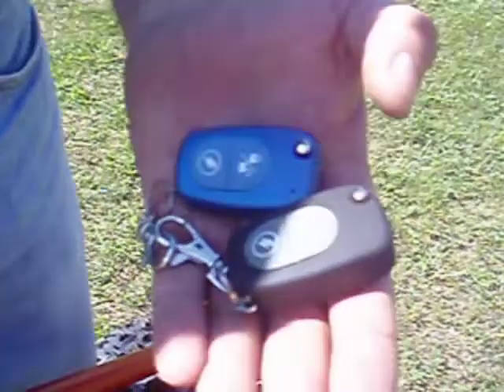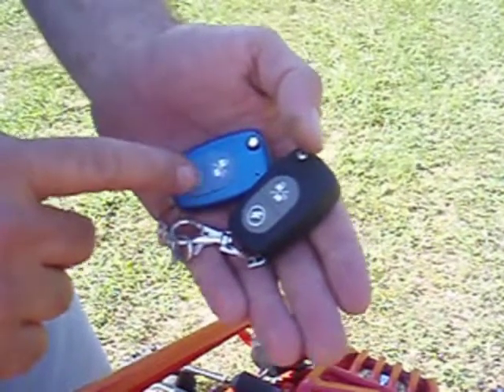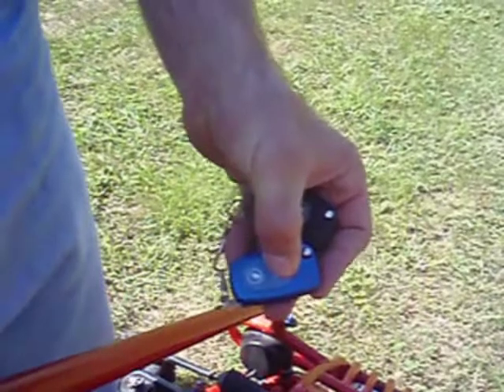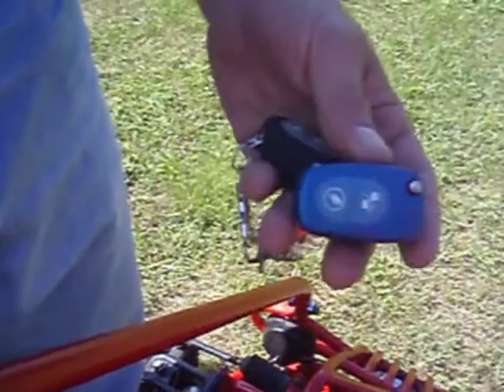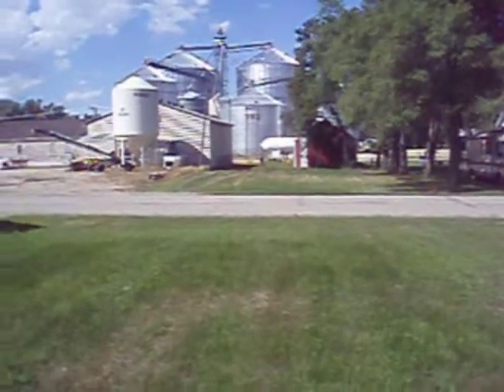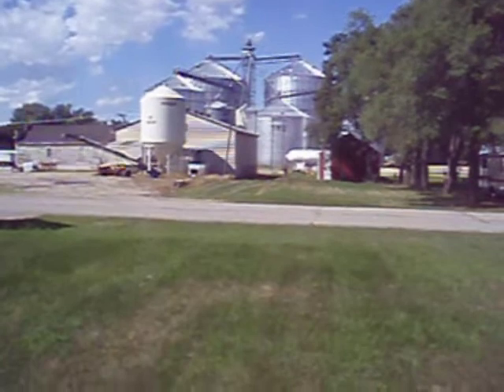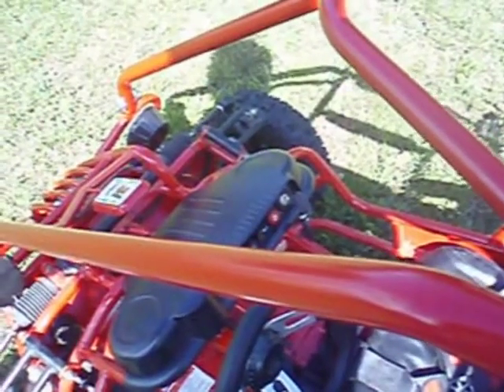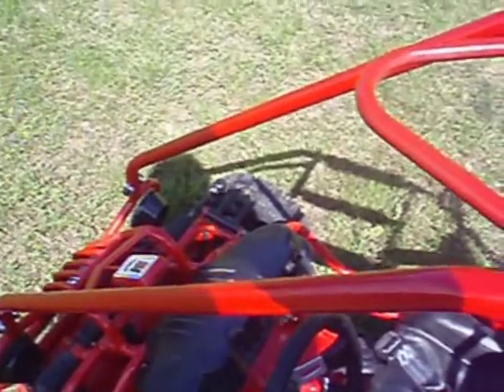TrailMaster Mini XRX Go-Kart Remote Control Key Fob Demo From FamilyGoKarts.com